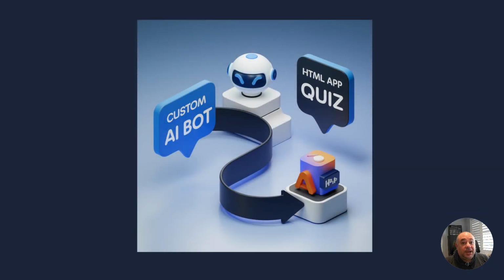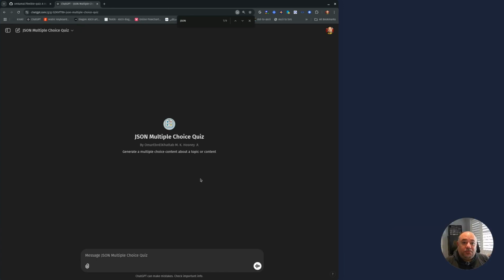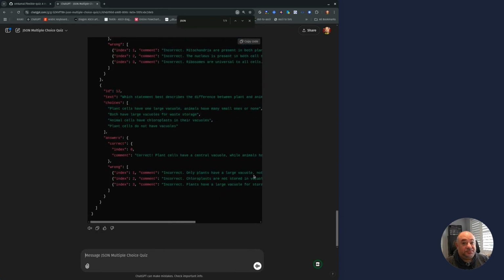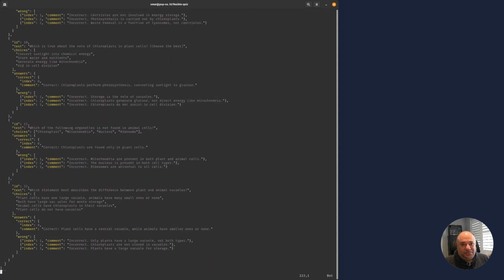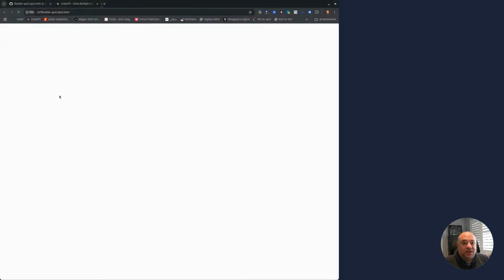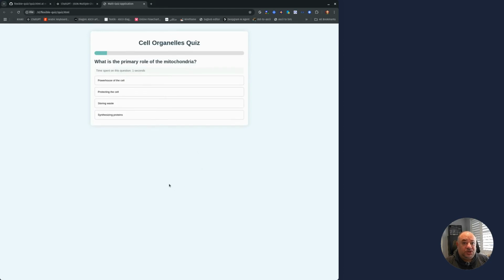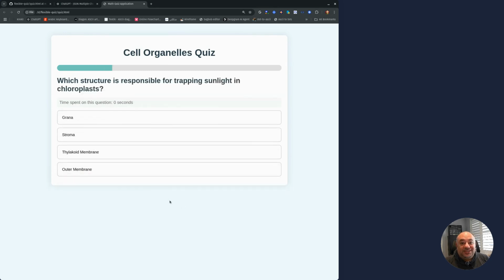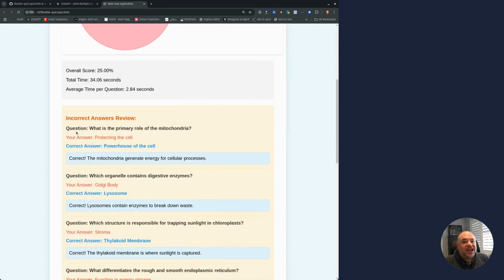AI Quiz Generation Tool Demo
🎓 Flexible Quiz: A Simple Tool for Parents
Finding ways to create engaging, personalized quizzes for kids doesn’t have to be complicated. Flexible Quiz offers a user-friendly, web-based solution that simplifies the process for parents.

🔍 Features at a Glance:
✅ No installations—works directly in your browser
✅ Easy to navigate, even for beginners
✅ Customizable content to fit different learning needs
✅ Interactive quizzes with real-time feedback
✅ Open-source on GitHub for those who want to modify or extend it

Explore how this tool can complement your child’s educational journey.

👉 Learn more and access the tool here: Flexible Quiz GitHub Repository